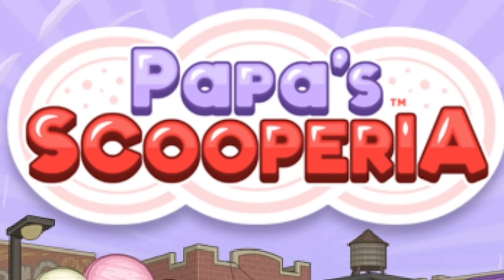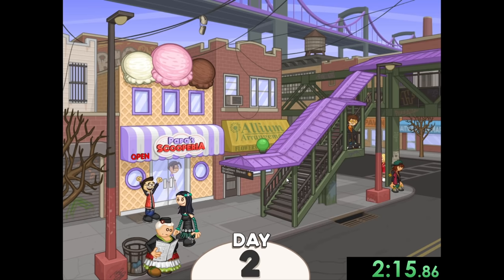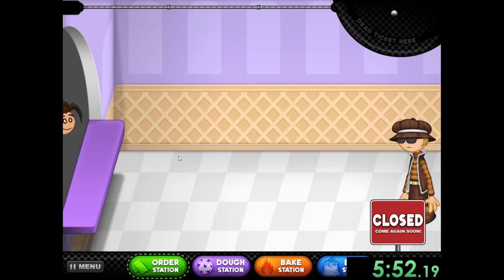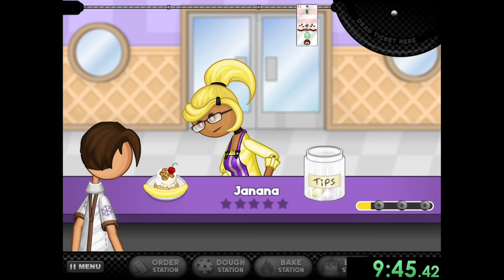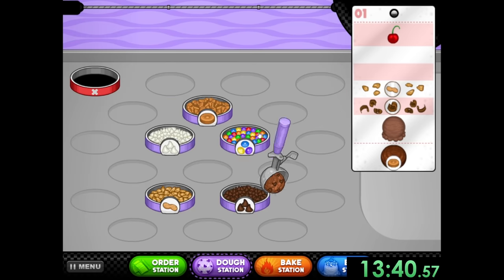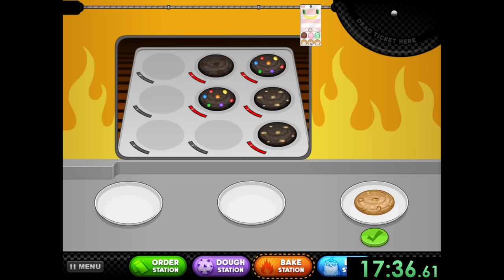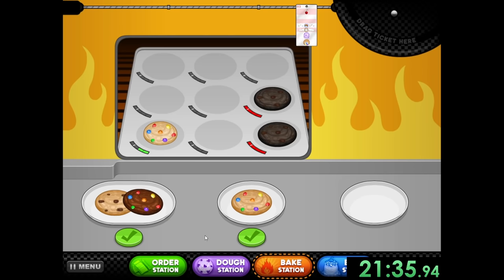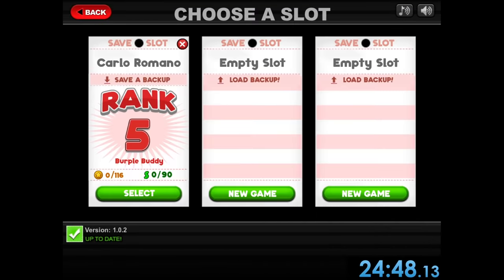I speedrun serving weird people bad ice cream Papa's Scooperia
Serving ice cream to underserving people was definitely on my bucket list for things to speedrun

Description of Papa's Scooperia:

Serve delicious sundaes of cookies and ice cream in Papa's Scooperia!

Your sightseeing trip to the big city is stopped short when you lose all of your money and belongings! Stuck in Oniontown without the money to return home, Papa Louie has a unique solution to your problem: Stay and run his brand-new ice cream shop!

You'll be baking up fresh, gooey cookies for each sundae, then topping them with hand-scooped ice cream in a variety of flavors. Add some sweet syrups and drizzles, pour on decorative shakers and candies, and finish the scoops with toppings before serving the mouth-watering sundaes to your hungry customers. Your customers will start by ordering sundaes with just one cookie and one scoop of ice cream, but as you keep serving them fantastic sundaes, they'll level up and start asking for even larger orders! Watch the sundaes grow and evolve as customers order two-scoop and giant three-scoop platters, with different cookies and different flavors of ice cream on top. Some customers like picky Closers will even start out with larger sundaes.

Papa's unique time-management cooking style
- Scoop cookie dough, add mixables, and bake
- Scoop and position ice cream on top
- Add syrups and toppings to the sundae
- Customize your chef and server with millions of clothing items
- Earn colorful stickers by completing unique tasks
- Use stickers to unlock new outfits for your customers
- Master 40 unique Special Recipes
- Unlock over 120 sundae ingredients
- Play through 4 seasons and 12 holidays
- 116 hungry customers to unlock
- 7 fun Mini-Games with tons of prizes to win
- Free to play online!